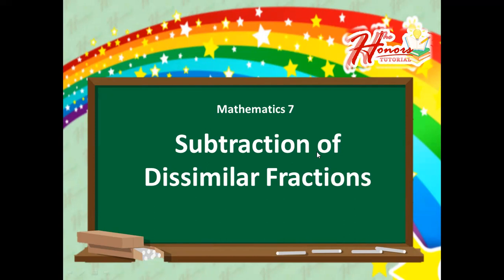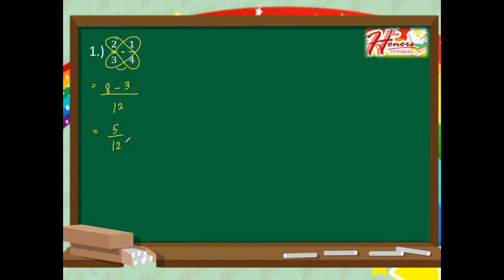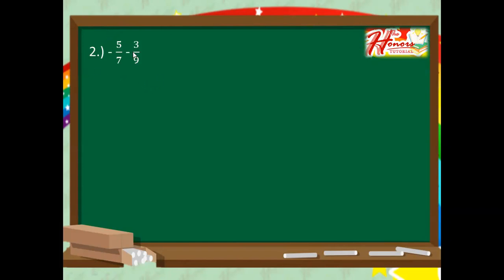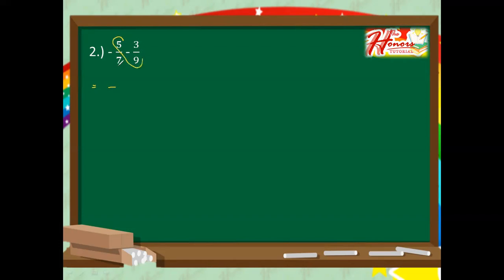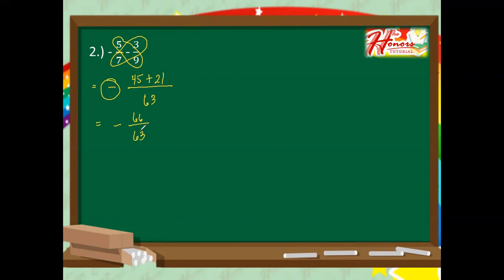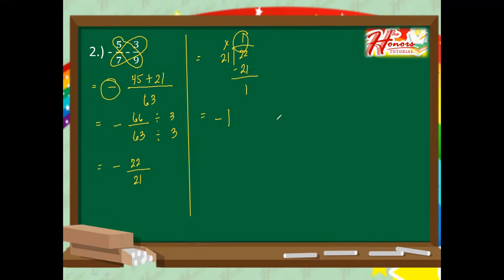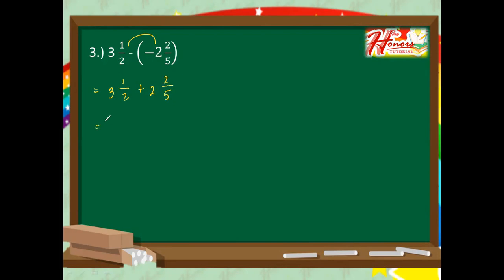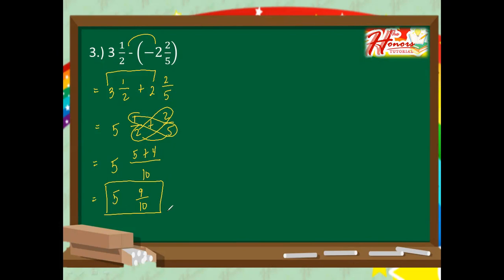Math 7 Subtraction of Dissimilar Fractions